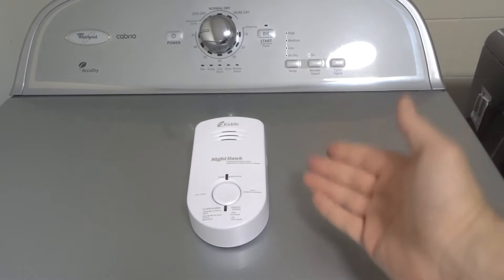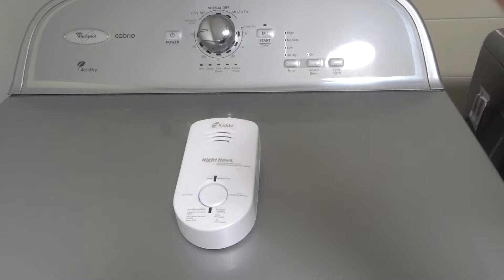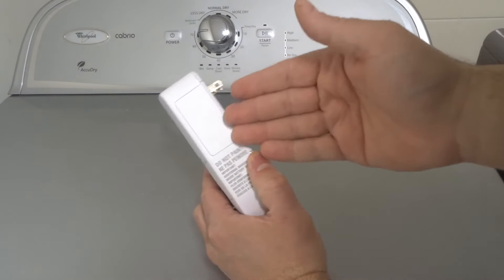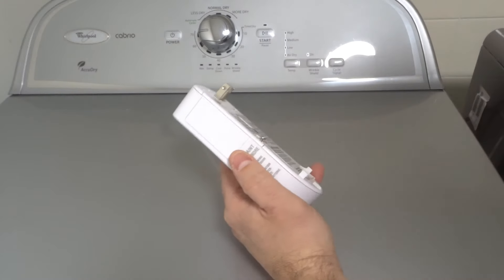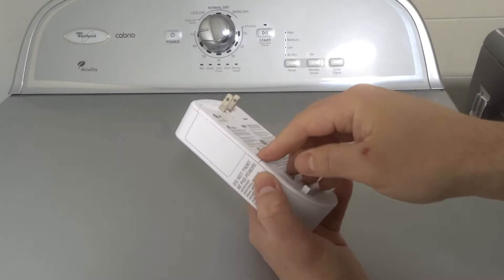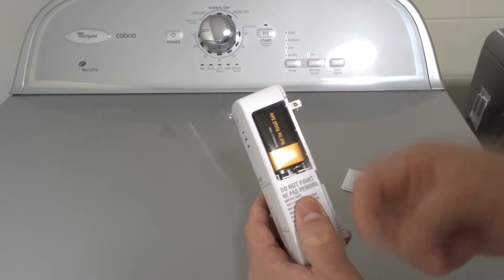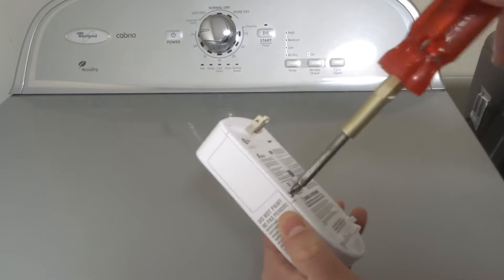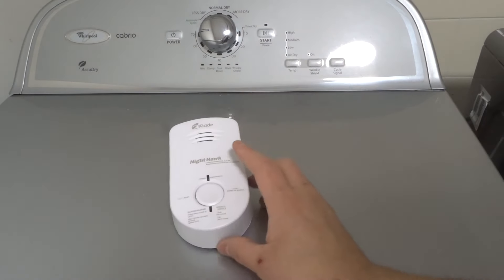How To Replace Battery In Carbon Monoxide Detector-Easy Tutorial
In this video tutorial, I show you and tell you how to replace the battery in a carbon monoxide detector. It is actually a really easy process, but you should take a look at the user's manual for your own carbon monoxide detector to ensure that you are doing it properly.y Regardless, I show you how to do it with my specific detector that I have in my house and it is a quick and simple process overall.